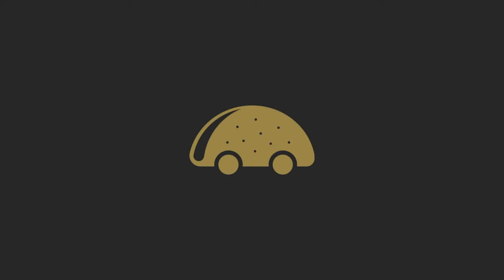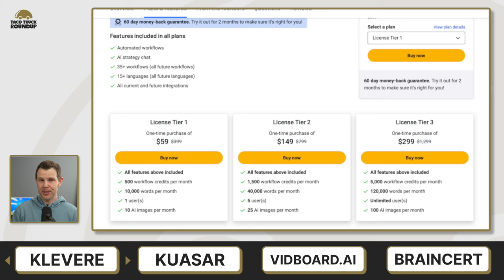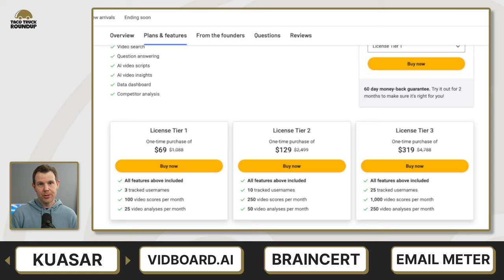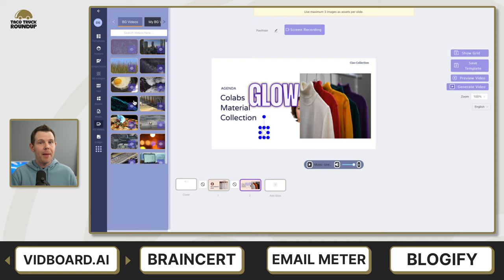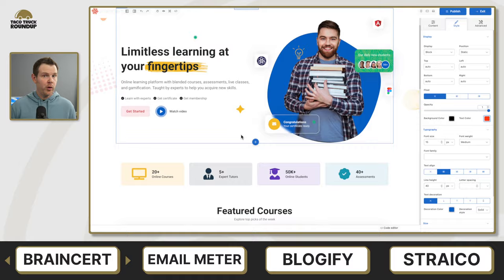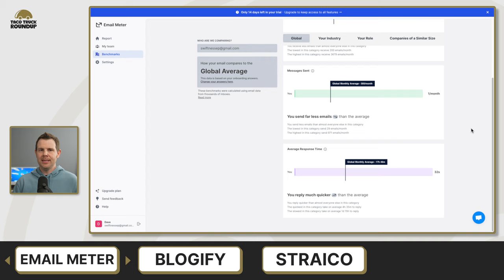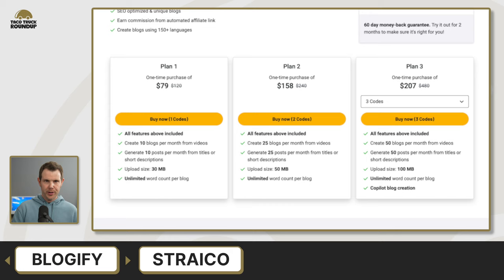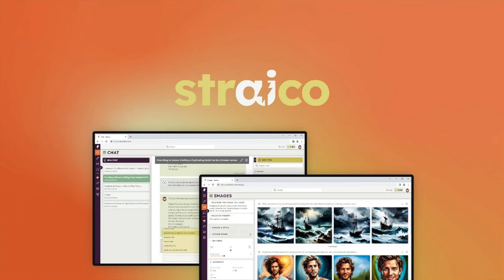7 NEW Lifetime Deals at AppSumo | April 2024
Here are the new deals on AppSumo starting April 8st, 2024.

Video layout blatantly stolen from @JomboyMedia

00:00 - Start
00:18 - Klever
05:08 - Kuasar Video
08:48 - VidBoard.ai
14:27 - BrainCert
18:32 - Email Meter
20:52 - Blogify
24:19 - Straico